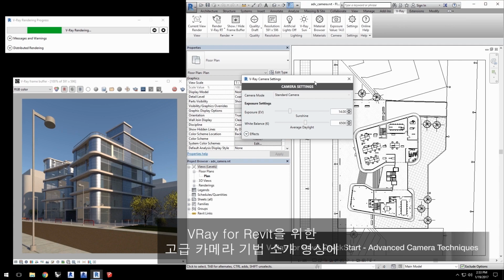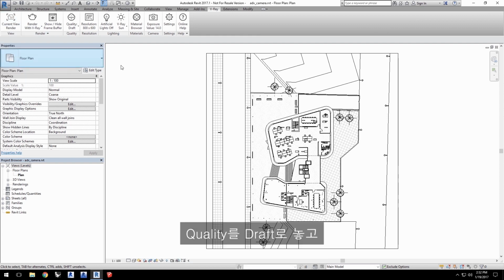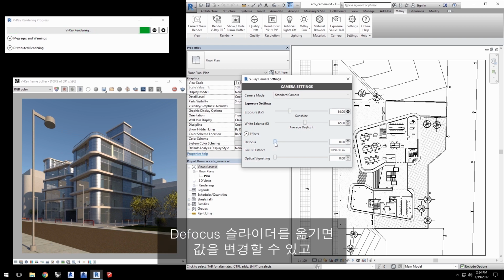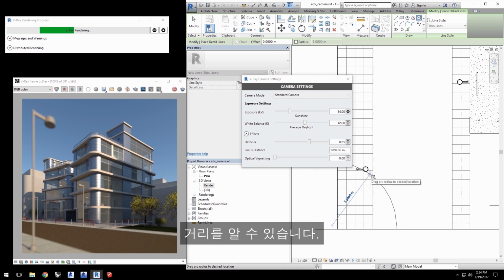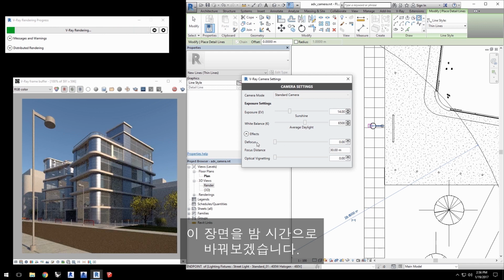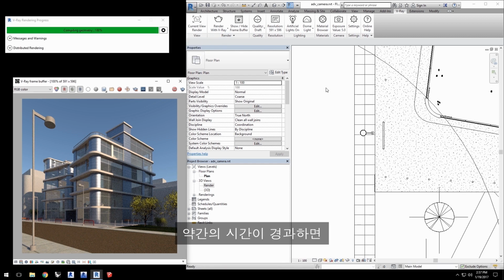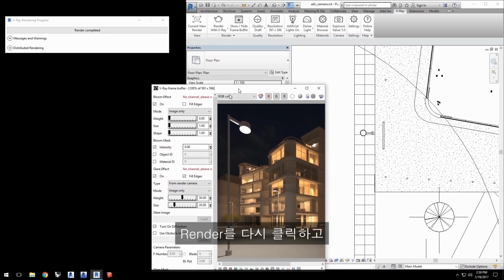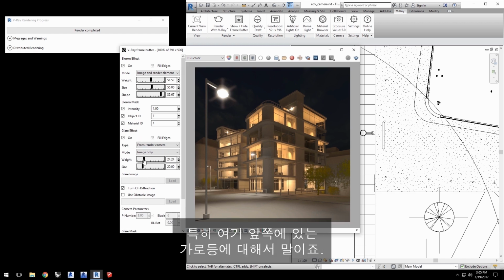V-Ray for Revit - Quick Start: Advanced Camera Techniques (Korean)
이 QuickStart 비디오는 비네팅 및 피사계 심도와 같은 효과를 위해 V-Ray 카메라를 사용하는 방법에 대해 설명합니다. 이 비디오에서 설명하는 내용에 대한 심층적 인 자습서는 V-Ray 설명서 사이트에있는 V-Ray for Revit QuickStart - Advanced Camera Techniques 페이지를 참조하십시오 –